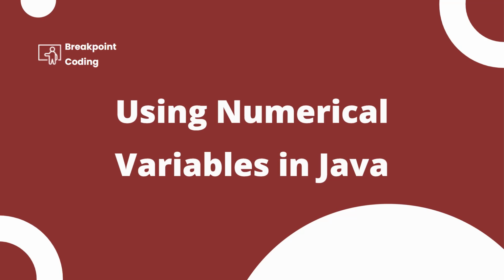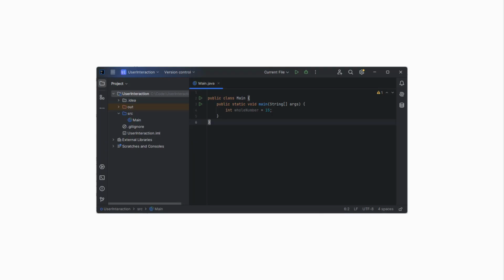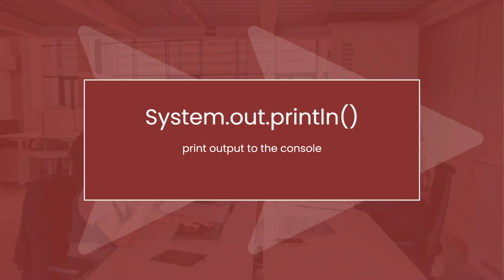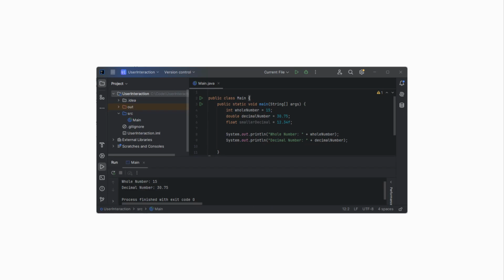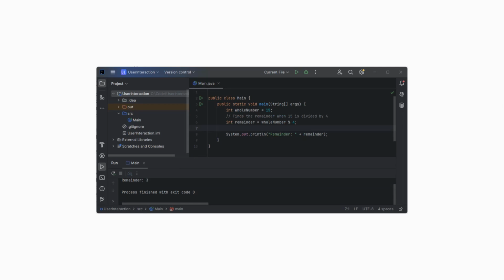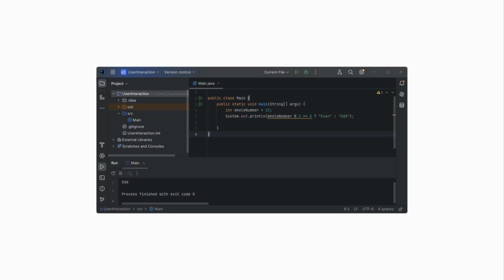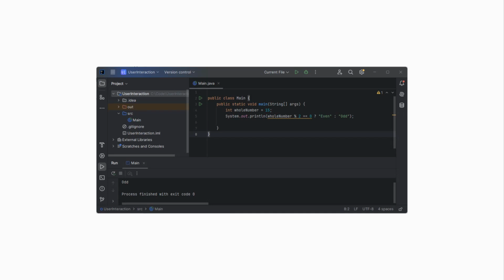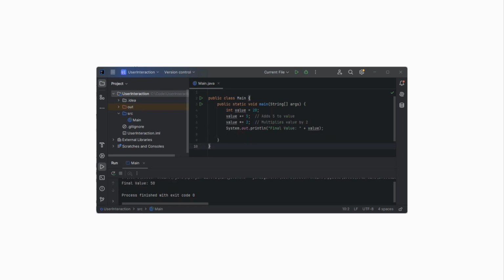Numerical Variables with Java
In this video, we’ll learn how to work with numerical variables in Java. We’ll set values, read them, perform arithmetic operations, and more